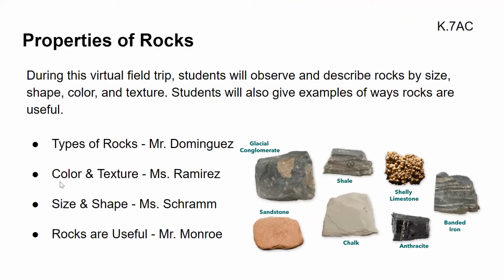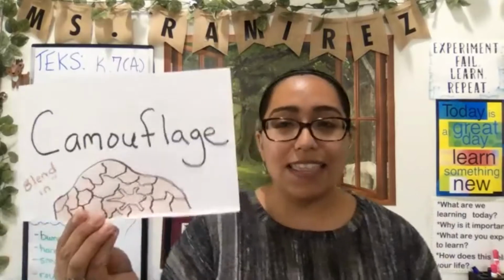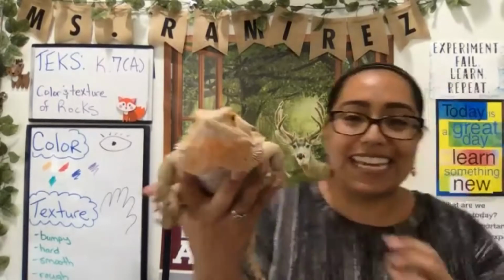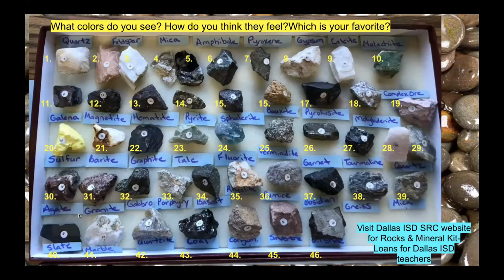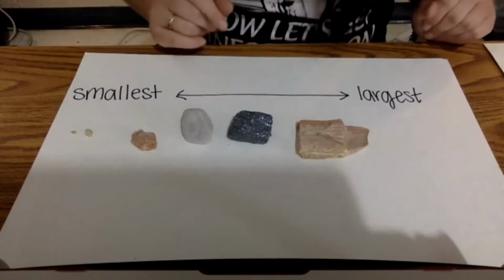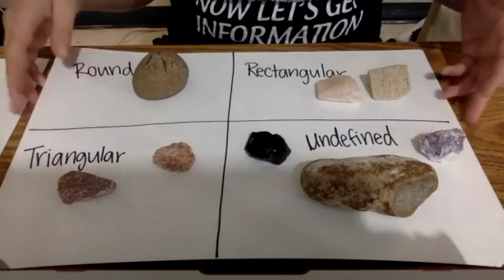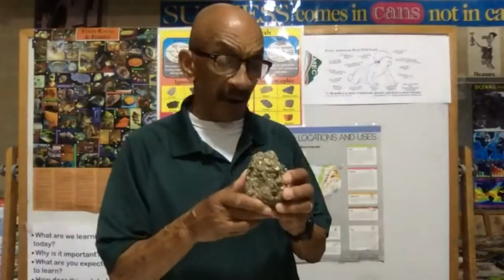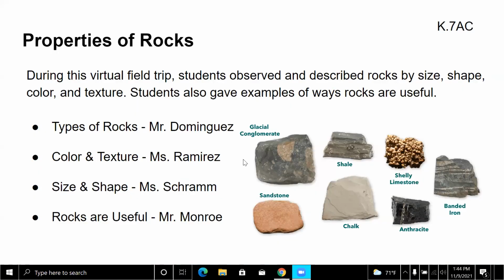2021-2022 PK & Kinder - Properties of Rocks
During this virtual field trip, students will discover that the natural world includes earth materials. Students will observe and describe rocks by size, shape, color, and texture. Students will also give examples of ways rocks are useful.